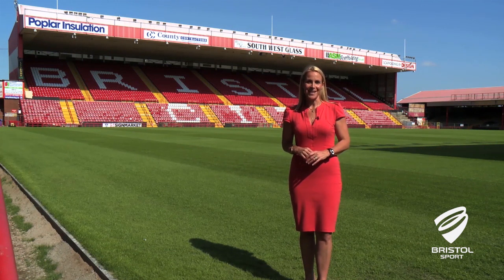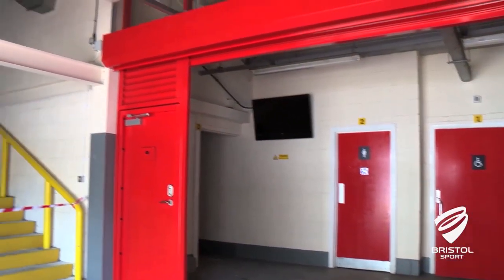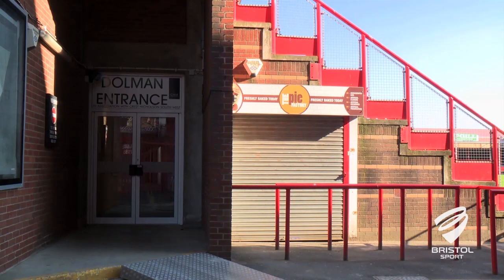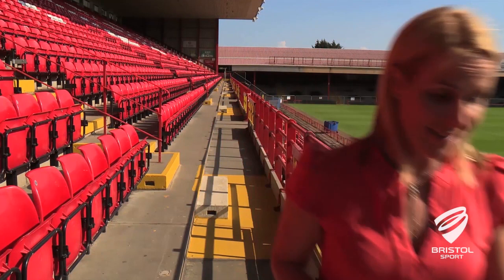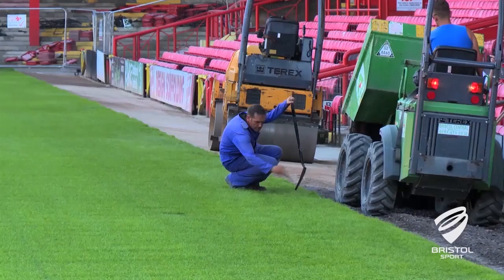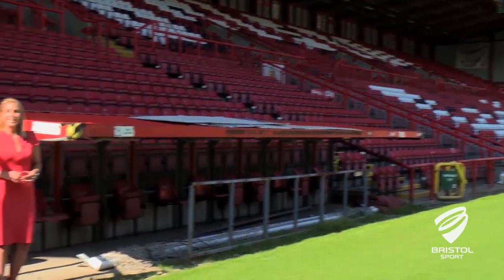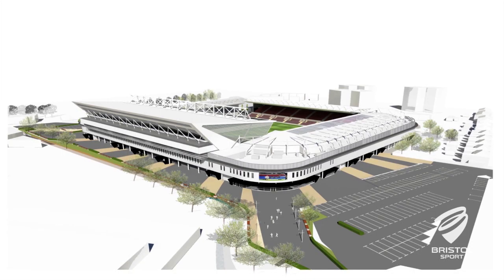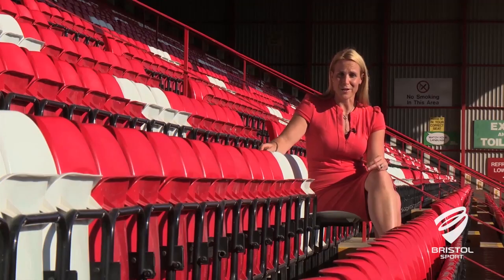Changes to Ashton Gate 2014/15 - Bristol City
A short video explaining the changes which will affect Bristol City fans as Bristol Sport manages the rebuild of Ashton Gate.